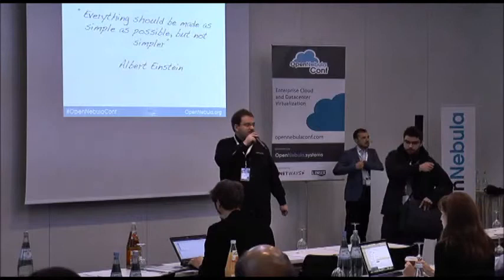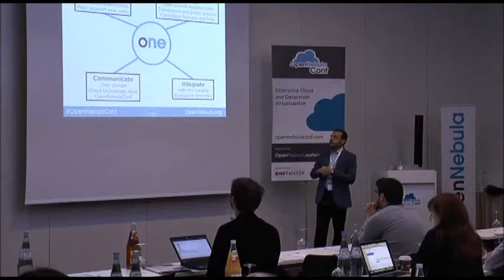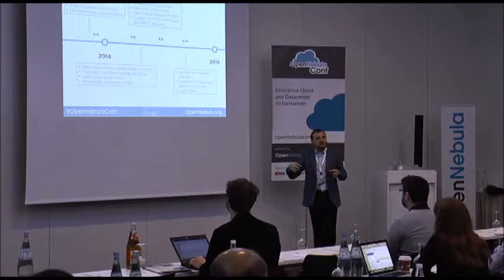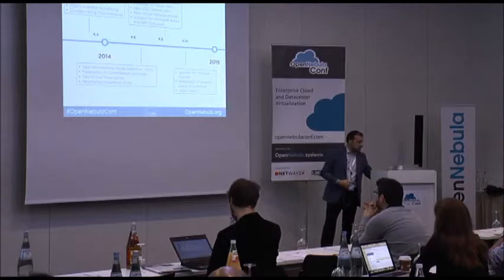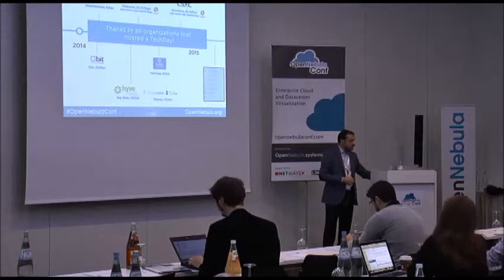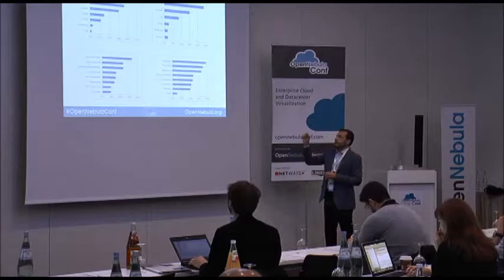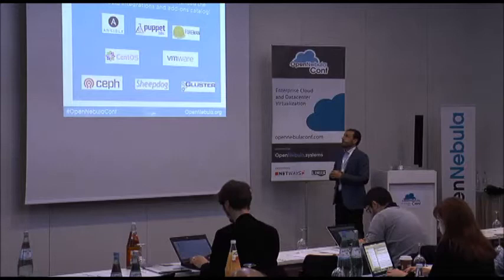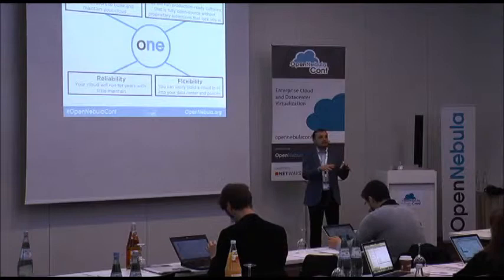OpenNebula Conf 2014 | State and Future of OpenNebula by Ignacio M Llorente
We’re moving into a world of open cloud — where each organization can find the right cloud for its unique needs. A single cloud management platform can not be all things to all people, there will be a cloud space with several offerings focused on different environments and/or industries. The OpenNebula commitment to the open cloud flows directly out of its mission — to become the simplest cloud enabling platform — and its purpose — to bring simplicity to the private and hybrid enterprise cloud. OpenNebula exists to help companies build simple, cost-effective, reliable, open enterprise clouds on existing IT infrastructure. The OpenNebula Conference will be a great opportunity to remind our vision, vision and commitment, to look back at how the project has grown in the last six years, and to give a peek at what to expect from the project in the near future.